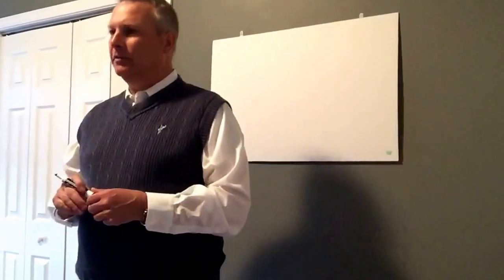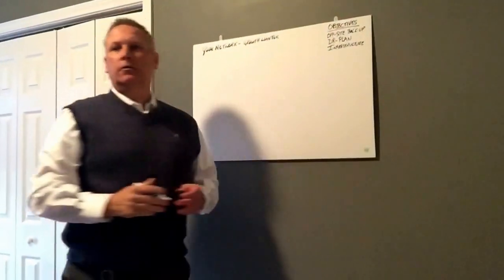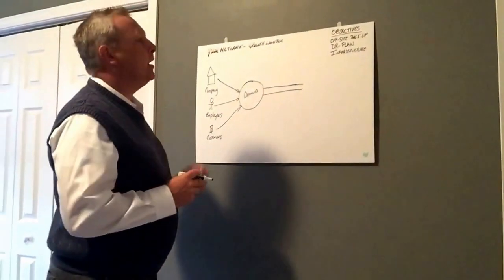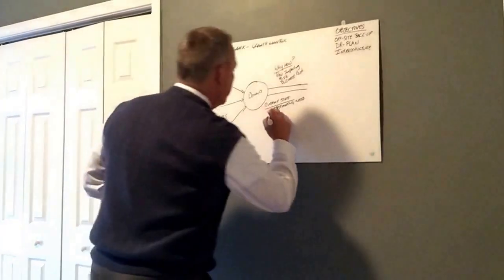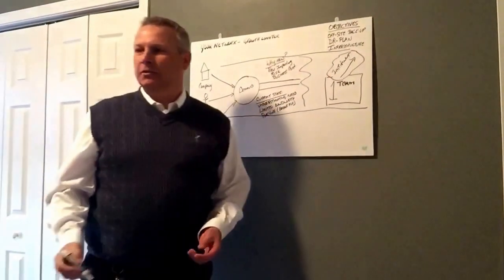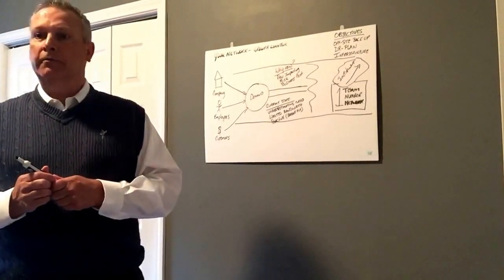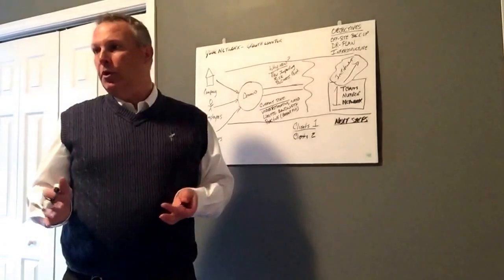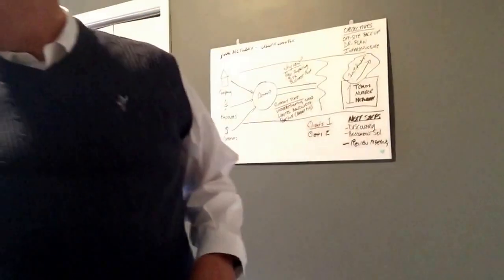Steve McClellan Whiteboard Contest